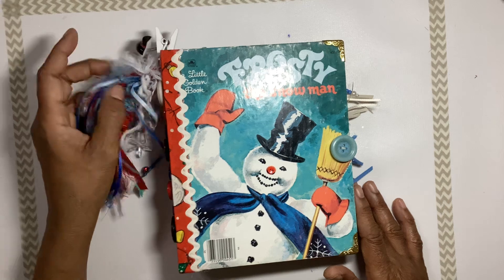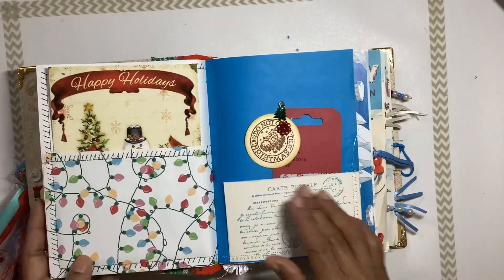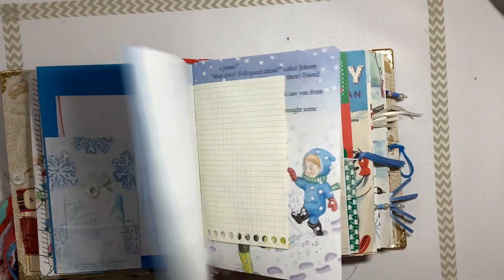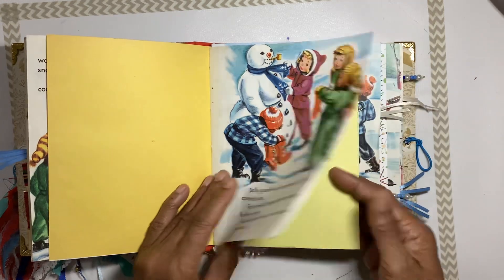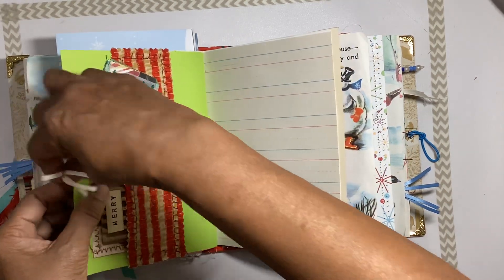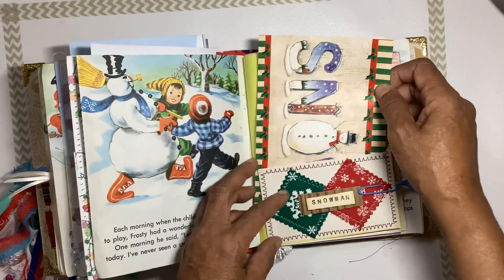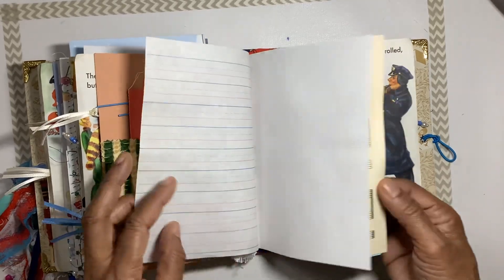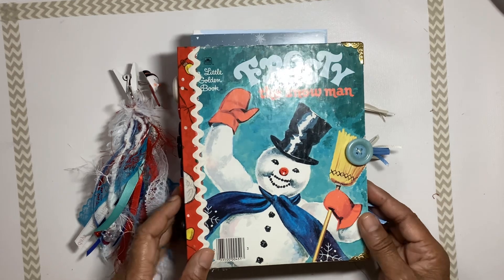Christmas LGB Frosty the snowman Junk Journal flip through!!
My Etsy Shop